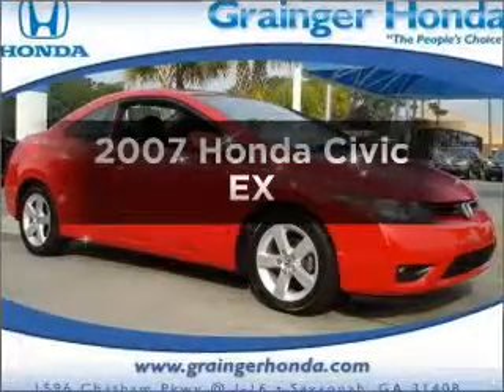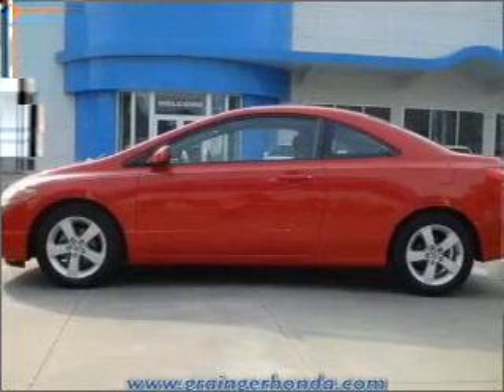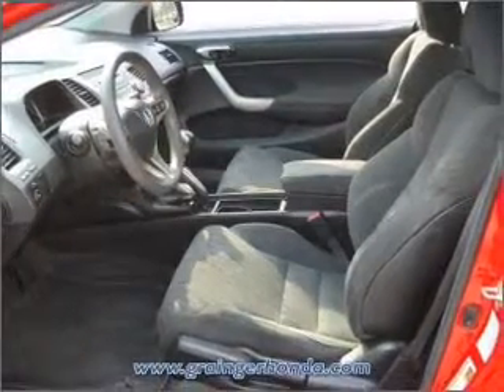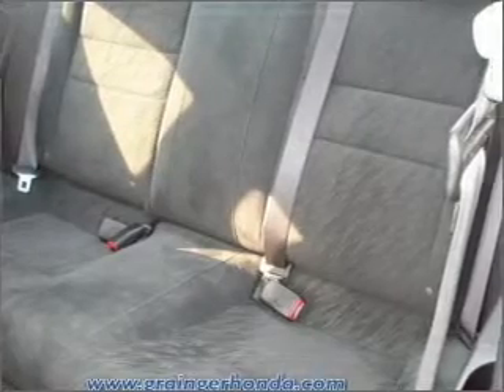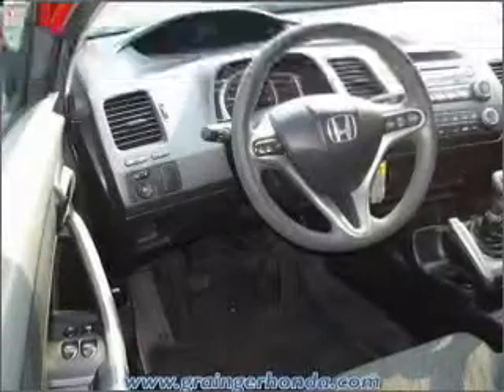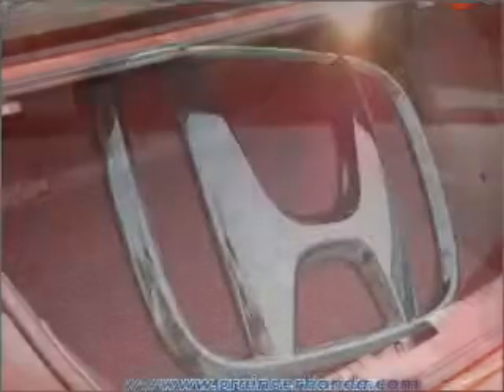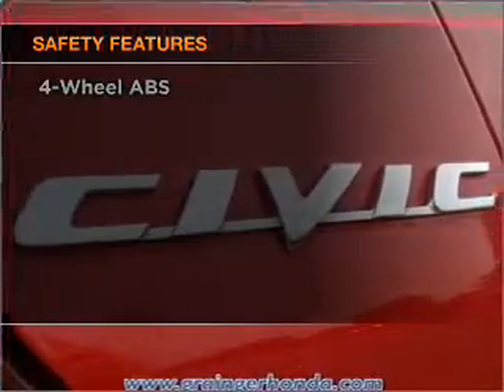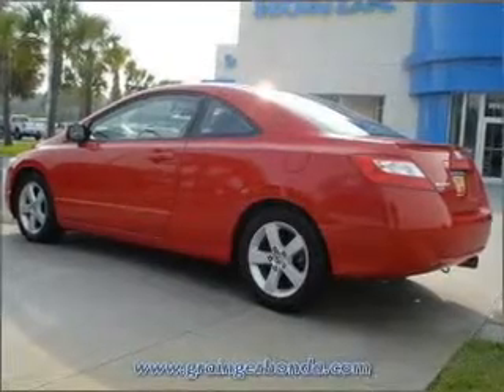2007 Honda Civic - Savannah GA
Year: 2007
Make: Honda
Model: Civic
Trim: EX
Engine: 1.8 liter inline 4 cylinder 16 valve
Transmission: 5-Speed Manual
Color: Rallye Red
Mileage: 46200
Address:
1596 Chatham Pkwy @ I-16